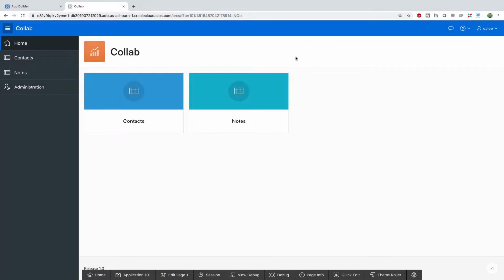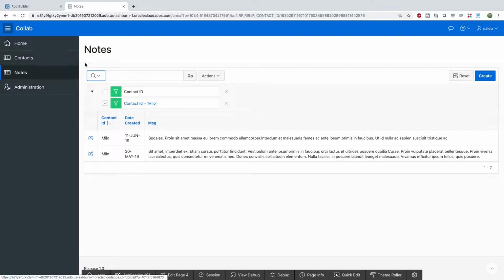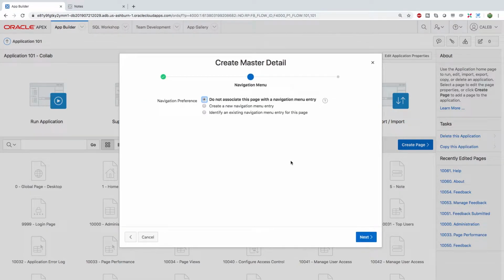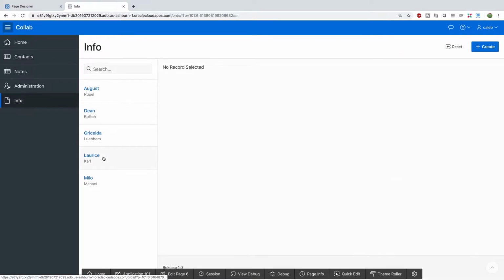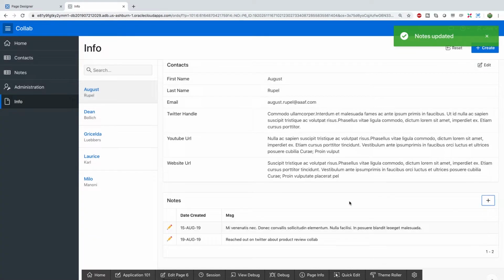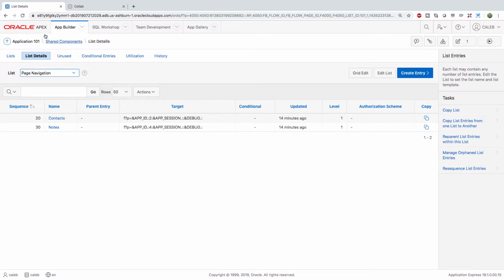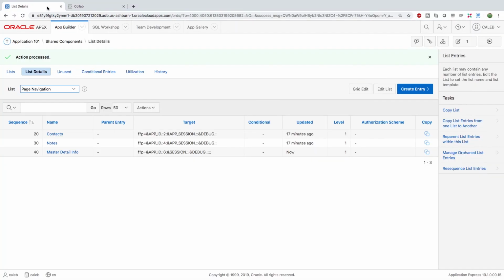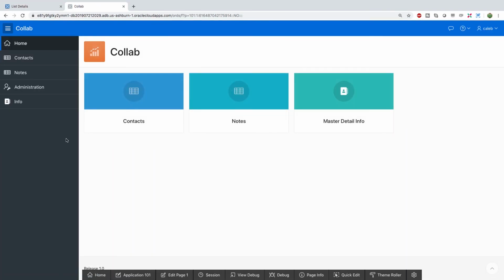Oracle APEX Tutorial 14 - Master Detail Page